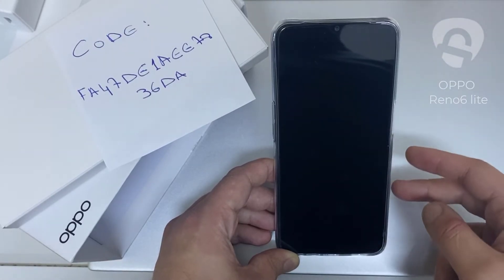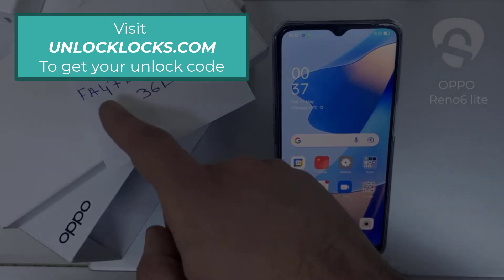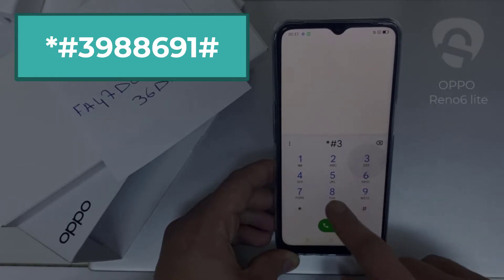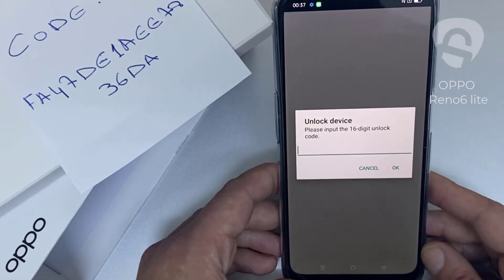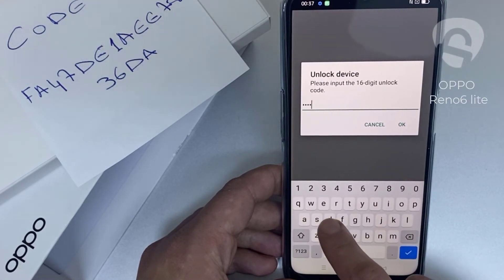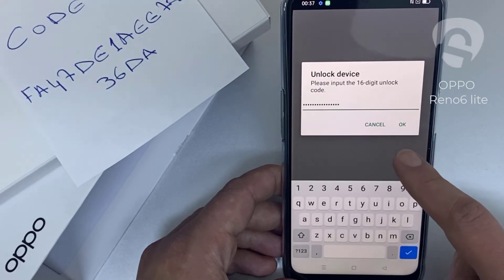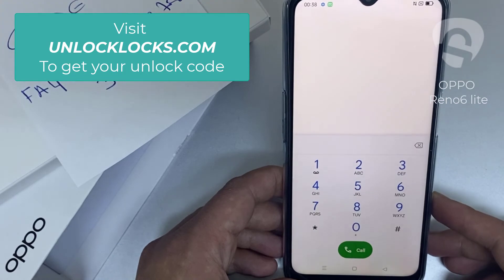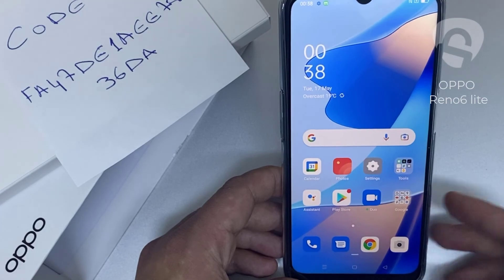How To Network or Region Unlock OPPO Reno6 lite - UNLOCKLOCKS.com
This video is about showing you how you can network or region unlock your OPPO Reno6 lite device using an unlock code. the whole procedure is simple, at first you you need to dial *#06# on your device to get the IMEI number then you have to obtain the unique unlock code of your phone. Once the unlock code is arrived to your email (usually it takes from 5 to 60 minutes) you should dial *#3988691# on your device then it will prompt you to enter the unlock code you received enter that code, click OK and you're done.

That'll.

Enjoy your unlock OPPO Reno6 lite